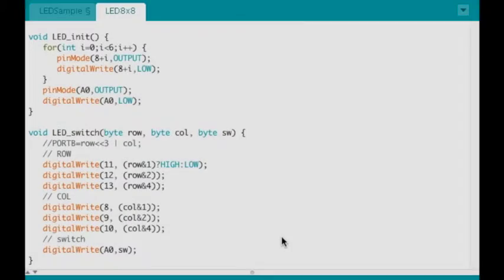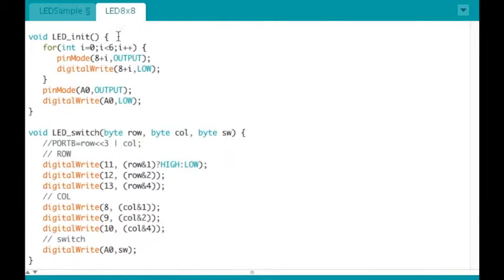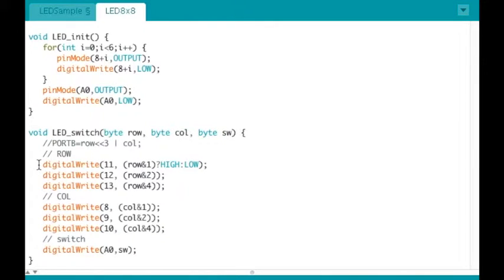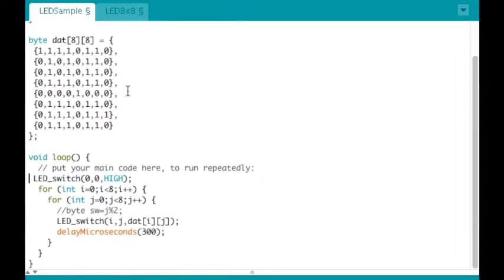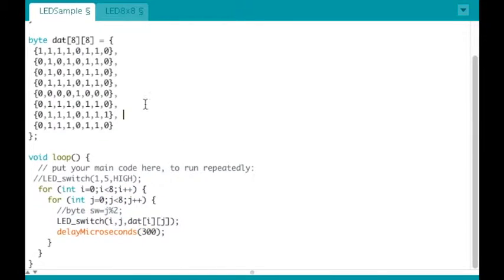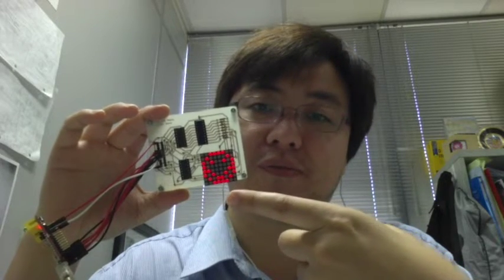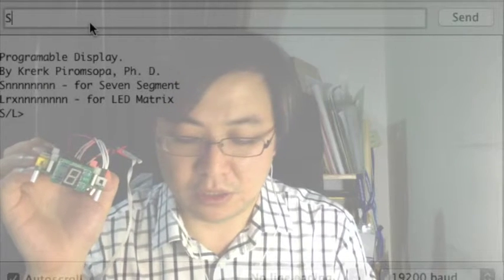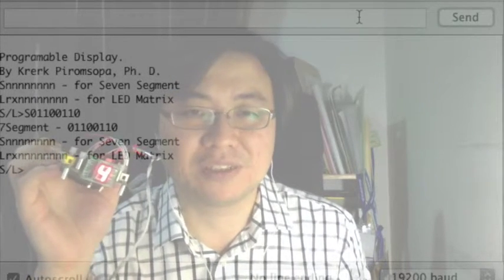2015I2 Term Proj., Comp. Prog. Lab.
2015 I2, Term Proj. Comp. Prog. Lab.